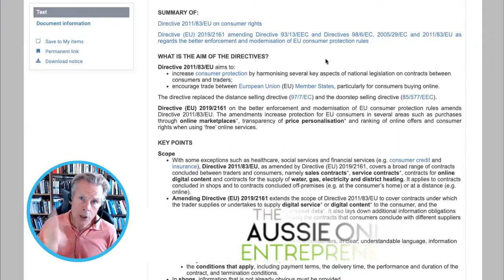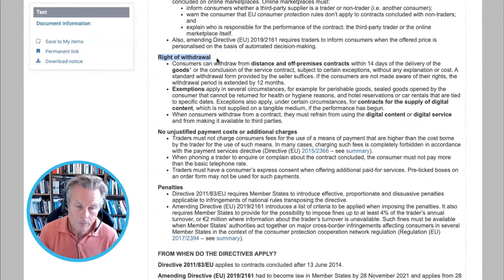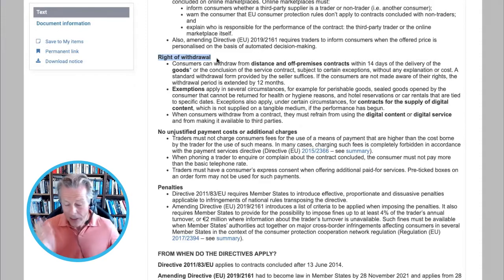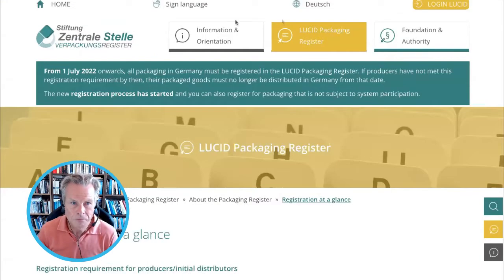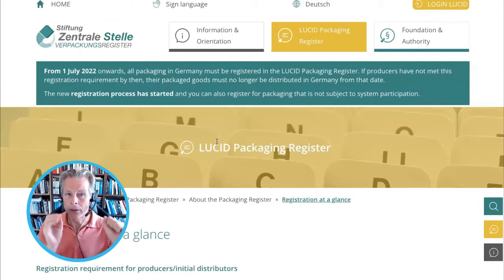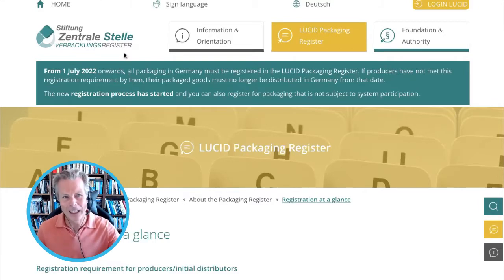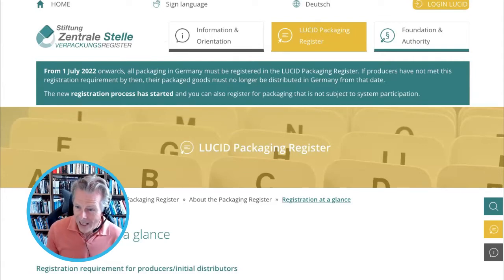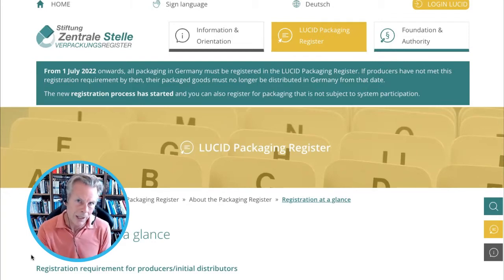WARNING - If You Sell In Europe Watch This